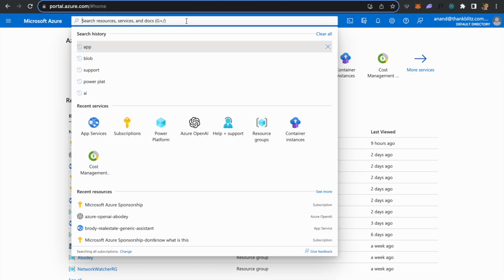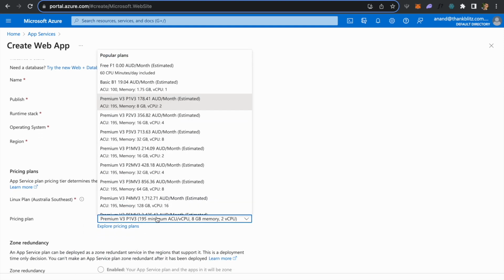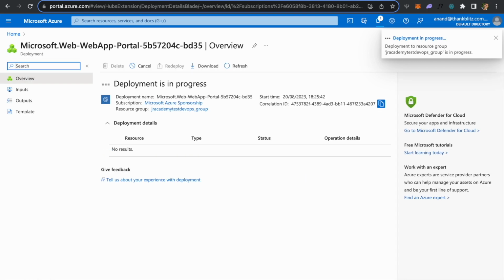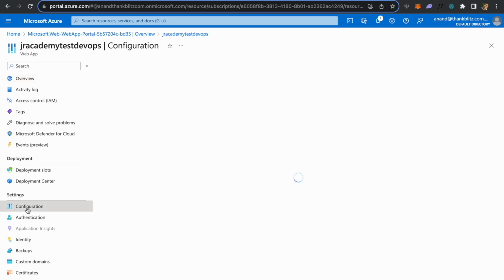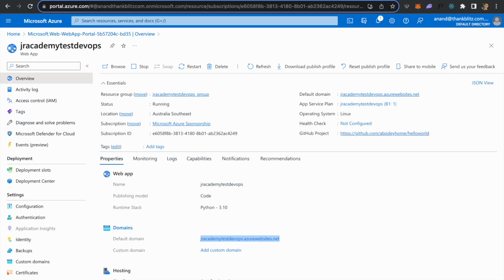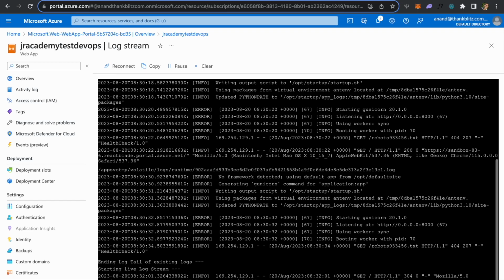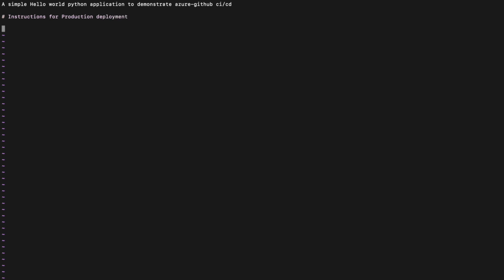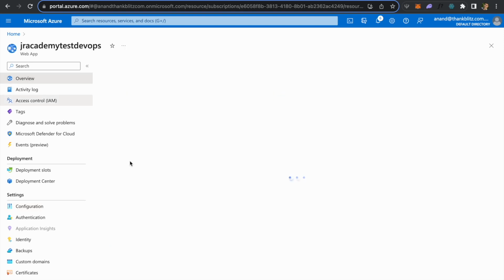Devops101 - Continuous Deployment on Azure + GitHub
This video demonstrates the Continuous Deployment process of a simple hello world python flask application using Azure + GitHub